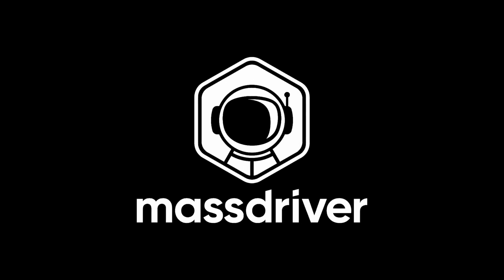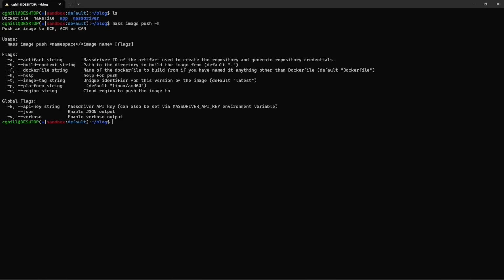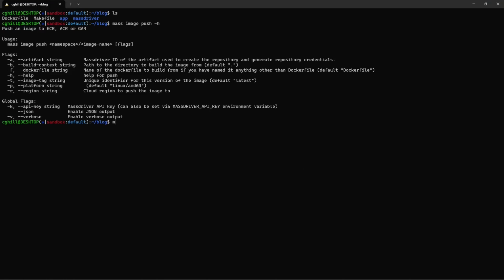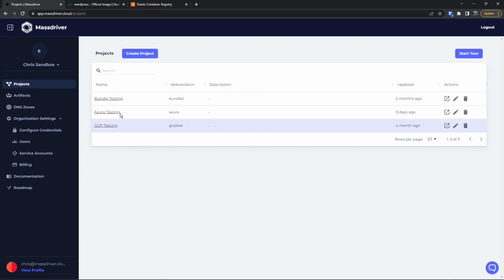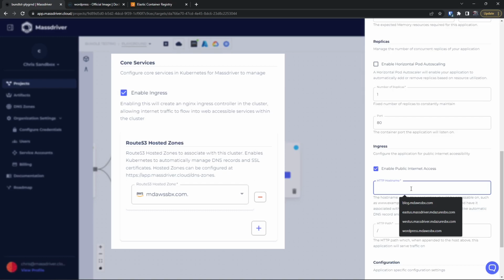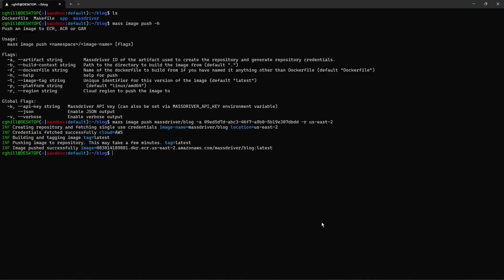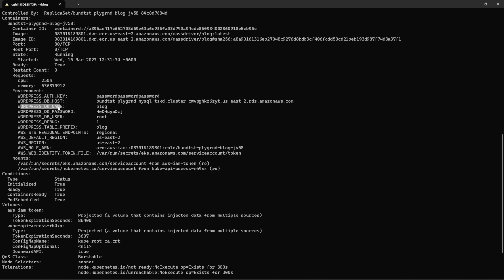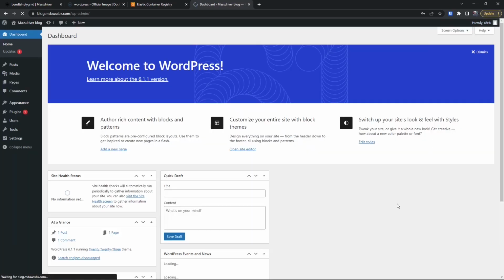Building and Pushing Docker Images using the Massdriver CLI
In this video, we'll use the Massdriver CLI to build and push a docker image to a cloud image repository and deploy our Wordpress blog site.

0:00 Introduction
0:23 Docker Image Overview
1:00 CLI Command
2:00 Retrieve Artifact ID
2:20 Build and Push Image
3:25 Configure and Deploy Application
6:08 Validate Application Configuration
7:50 Wordpress Website Working
8:38 Conclusion